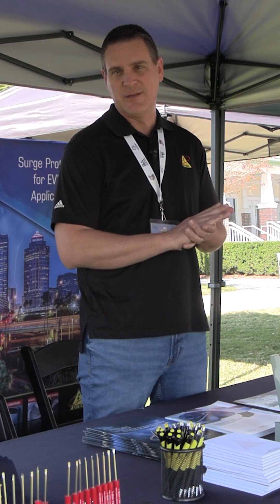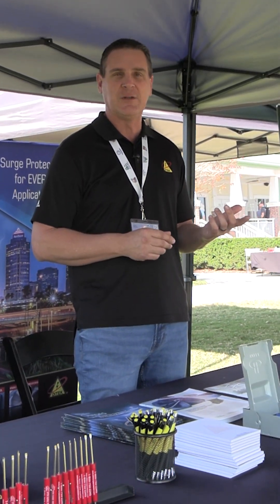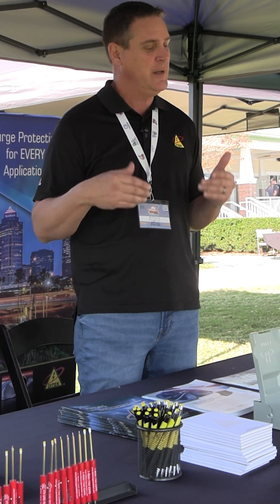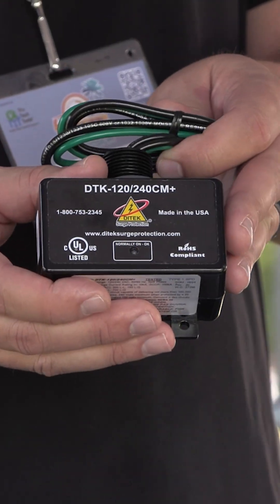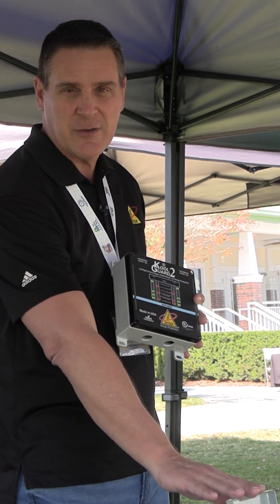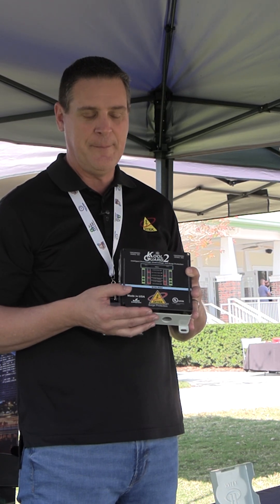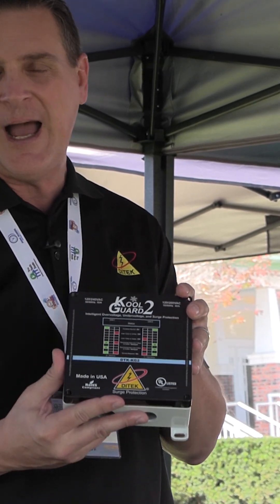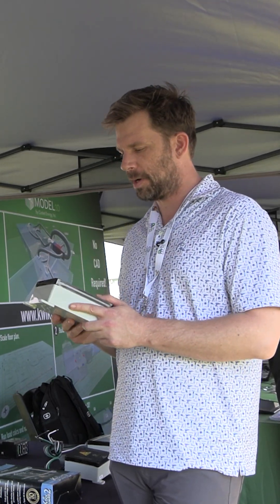DITEK's Voltage Monitoring Technology at the 6th Annual HVAC/R Symposium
Bert catches up with Anthony from DITEK at the 6th Annual HVAC/R Training Symposium to explore their American-made surge protection solutions. Discover how DITEK's advanced voltage monitoring technology protects high SEER and mini-split systems by independently monitoring each power leg—preventing costly damage from both surges AND undervoltage conditions. Learn why this veteran-owned Florida company's "plug-and-play" solutions are becoming essential truck stock for serious HVAC professionals.